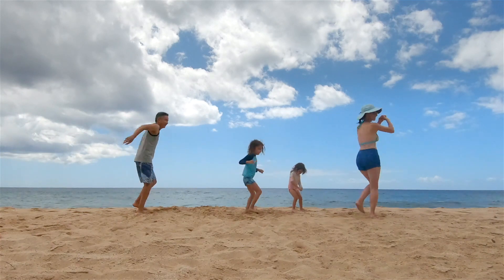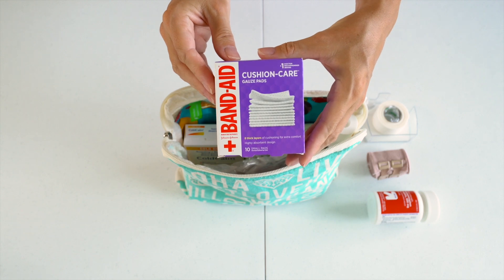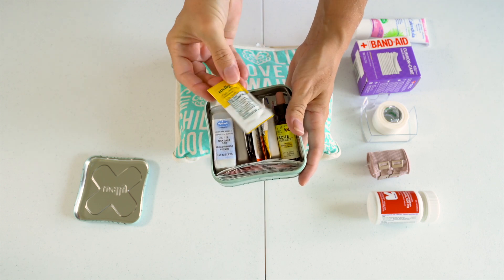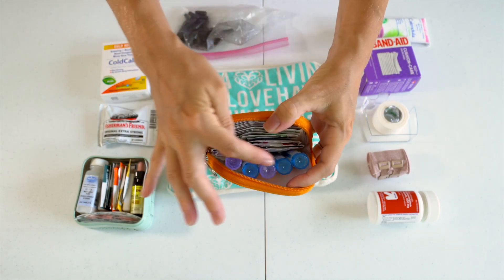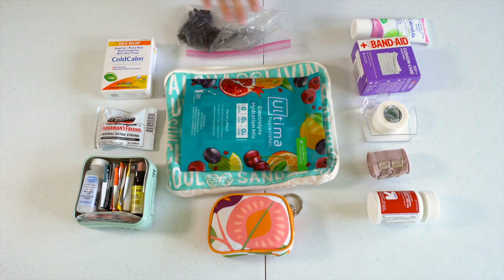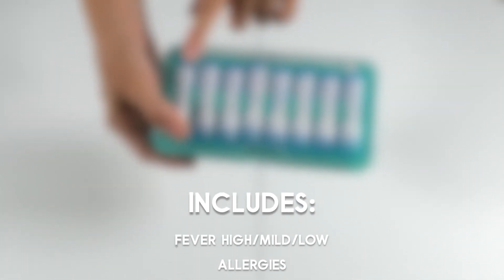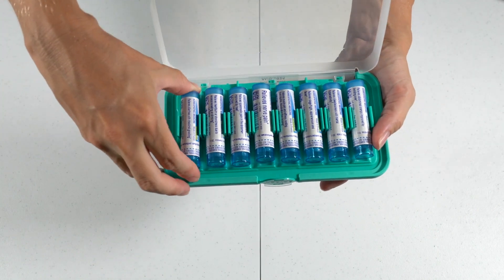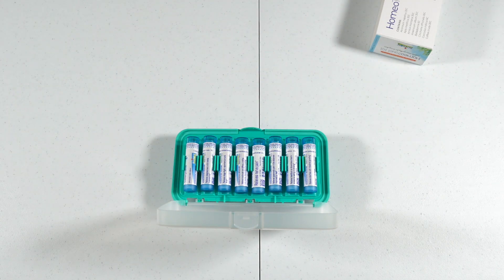DIY NATURAL TRAVEL FIRST-AID KIT with Homeopathic Remedies, Minimalist Essentials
Aloha! Here's what we're packing in our DIY natural first aid kit for long-term family travel. We pack only the minimalist essentials. We also bring a homeopathic travel kit with remedies for common travel related ailments. I did forget to mention a couple things like tweezers and a thermometer. Let me go add the tweezers right now... I hope this checklist helps you pack a first-aid medicine kit for your next adventure!

Boiron HomeoTravel Kit FILLED with homeopathic remedies
Includes aconitum napellus 30C; apis mellifica 30C; Arnica Montana 30C; arsenicum album 30C; Belladonna 6C; cinchona officinalis 30C; cocculus indicus 6C; coffee cruda 30C; colocynthis 6C
Also includes Ferrum phosphoricum 6C; gelsemium Sempervirens 30C; histaminum hydrochloricum 30C; Hypericum perforatum 30C; magnesia phosphorica 30C; Nux Vomica 30C; podophyllum peltatum 30C

EMPTY homeopathic carrying case

Acetaminophen pain relief

ACE bandage

First aid tape

Gauze pads

Calendula cream

Welly Human Repair Kit

Hylands Arnica Montana

Rescue Remedy drops

Fishermen's Friends cough drops

Cold Calm

Activated charcoal

Antiseptic towelettes

Alcohol prep pads

Ultima Replenisher Electrolyte

TRAVEL HACKS  ✈️

CAMERA GEAR 📷

TRAVEL GEAR 🎒

Aloha! We are a worldschooling family with three young kids. Our home base is the beautiful island of Oahu, Hawaii. We've been living a nomadic lifestyle for the past 12 years. Once we started traveling, we just wanted to keep on exploring!